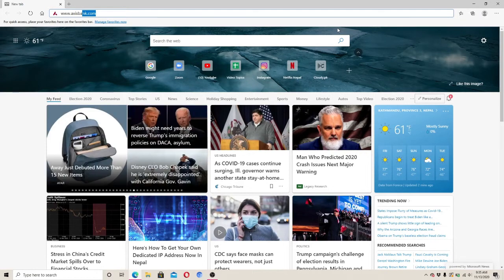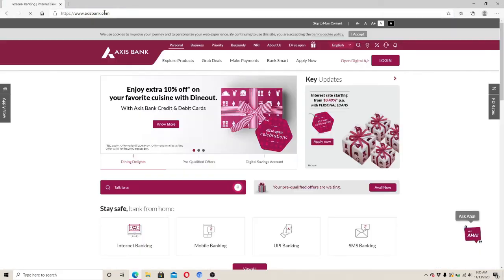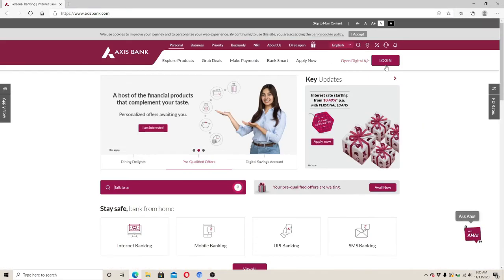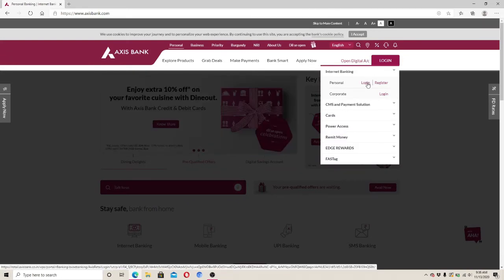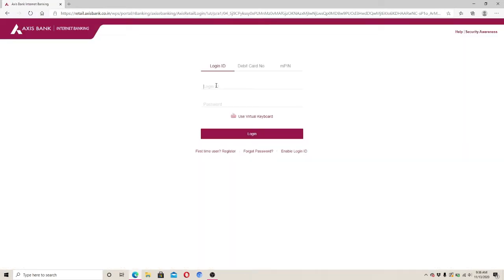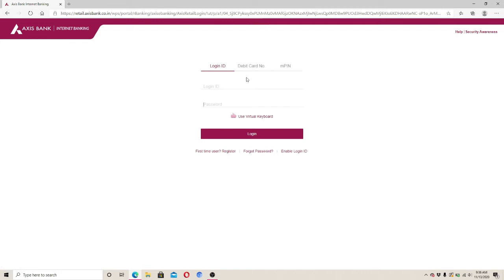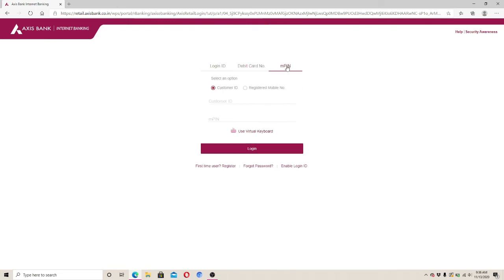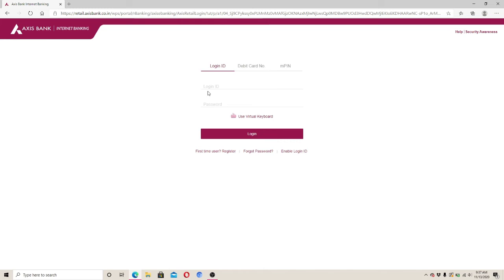How to Login Axis Bank Internet Banking? Axis Bank Login Net Banking